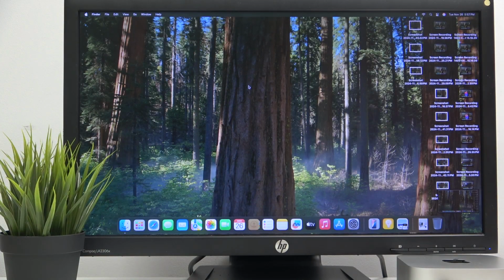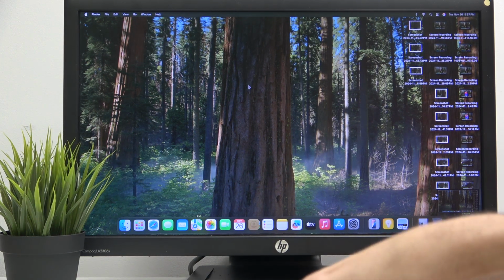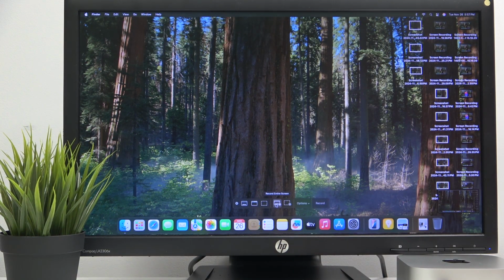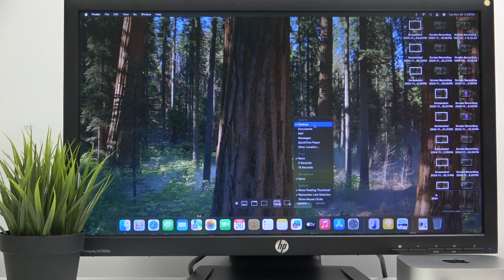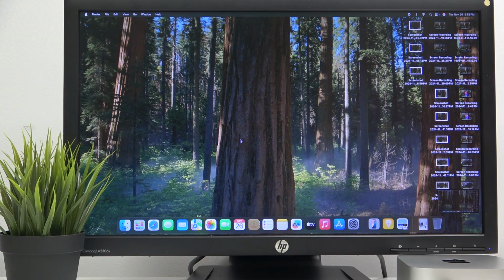APPLE Mac Mini M4 - Record Screen | Capture Video of Your Display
Welcome! This tutorial covers how to record your screen on the APPLE Mac Mini M4. Whether you're creating tutorials, saving video calls, or documenting an issue, screen recording is a valuable feature for capturing and sharing what happens on your Mac. You can even include audio for a more comprehensive recording experience.

How to Record Screen Activity on APPLE Mac Mini M4?
How to Enable Audio While Recording Your Screen on Mac Mini M4?
How to Save and Share Screen Recordings on APPLE Mac Mini M4?